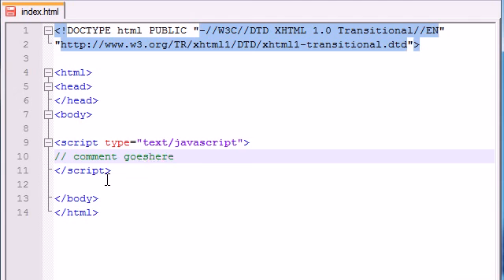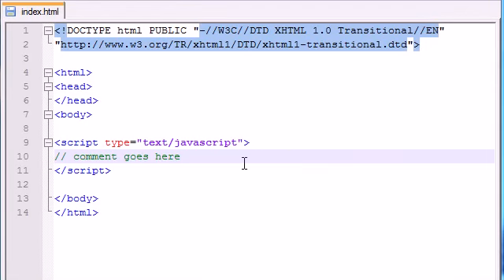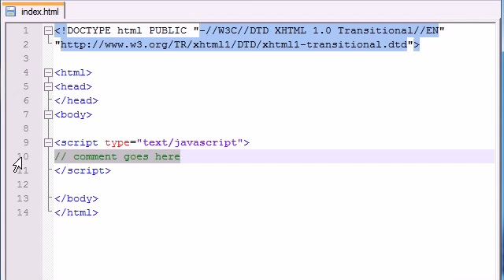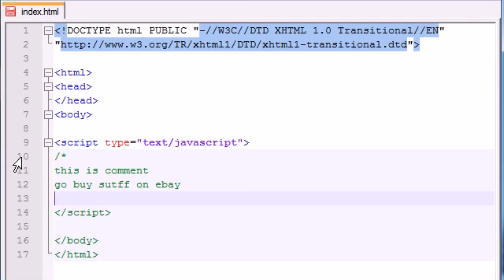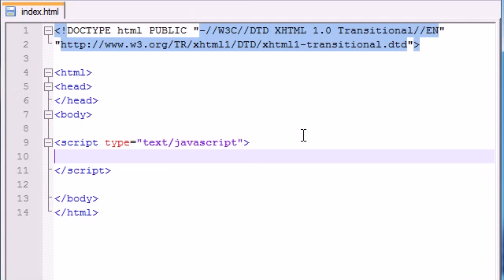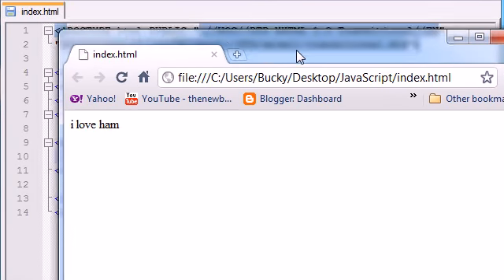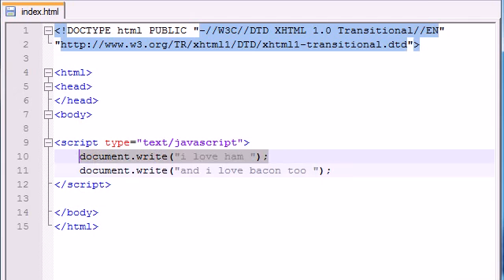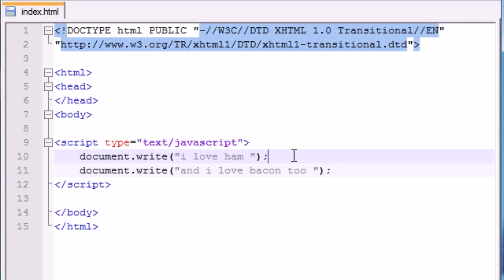Beginner JavaScript Tutorial 2